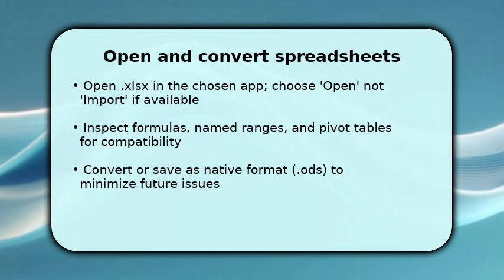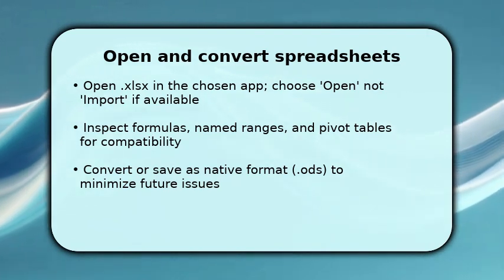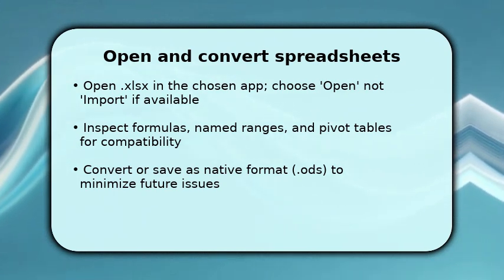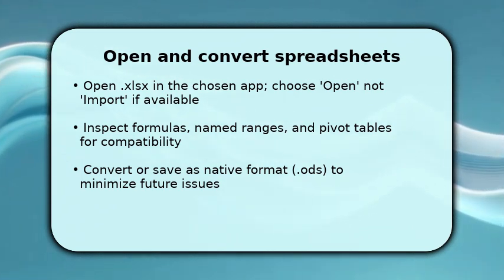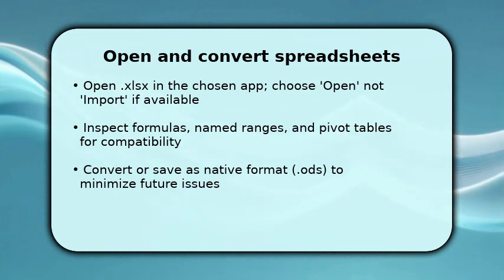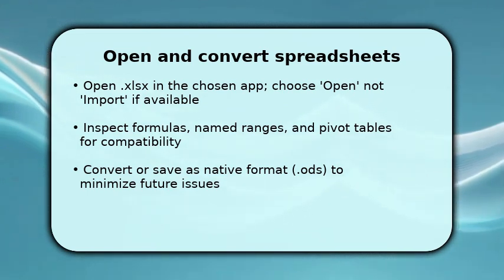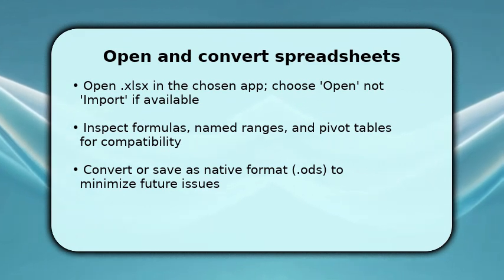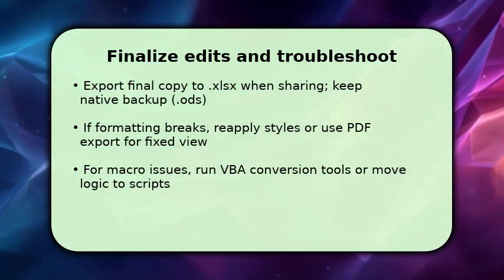How to Use Excel Without Microsoft Account (only Way)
How to Use Excel Without Microsoft Account (only Way) | 🔒 Surfshark VPN Deal — Stay private and secure. $1.99/mo + 3 Months Free ▸

Discover alternative methods for using Excel without a Microsoft account. This video guide explores various third-party tools and browser extensions that enable you to access, edit, and save spreadsheets independently.

Excel, no Microsoft Account, alternative Methods, third-party Tools, browser Extensions, access Spreadsheets, edit without MS account, save Excel files